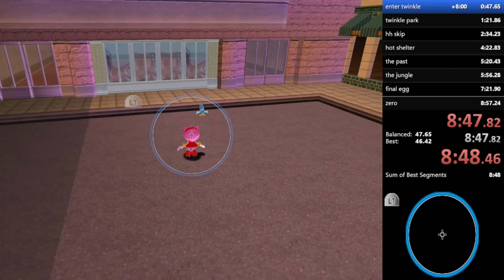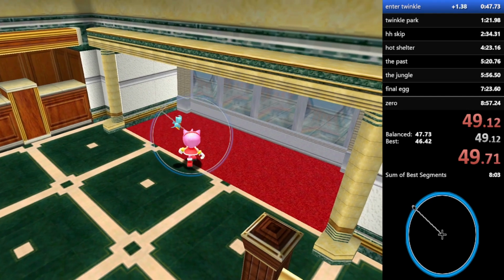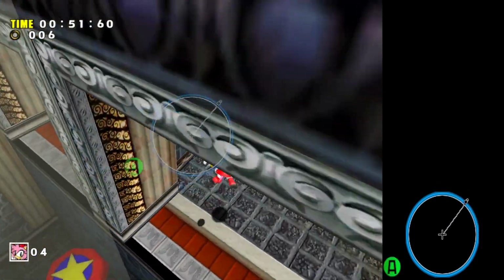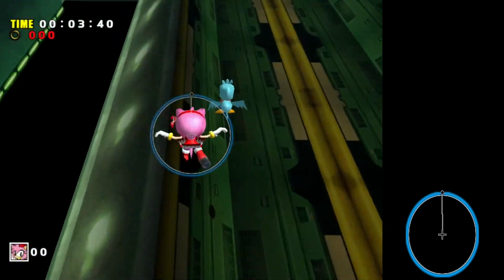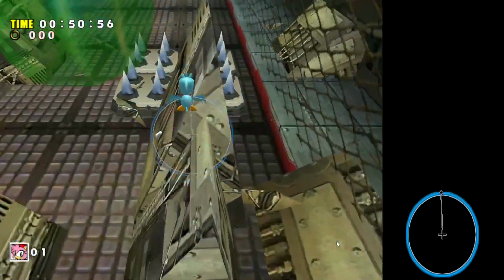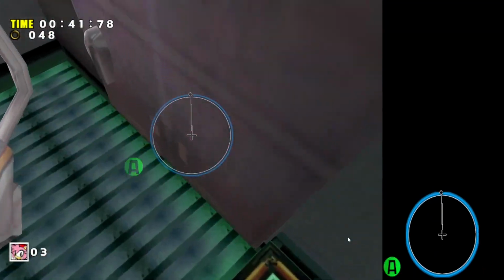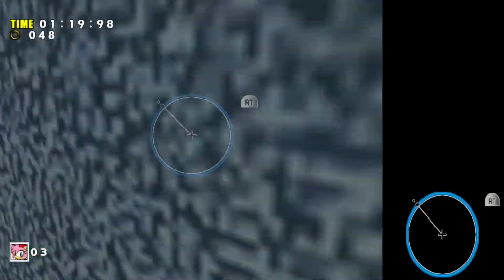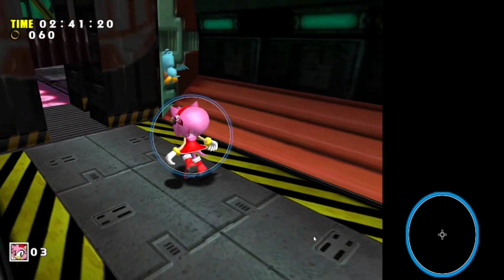Amy Story Beginner Tutorial 2024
Will replace with real description tomorrow